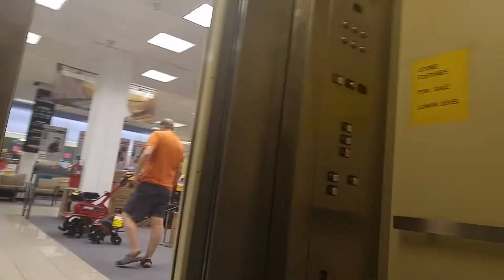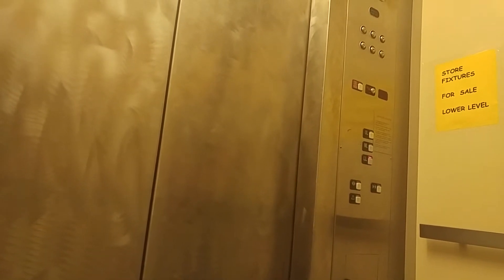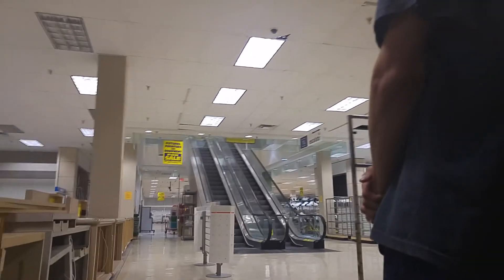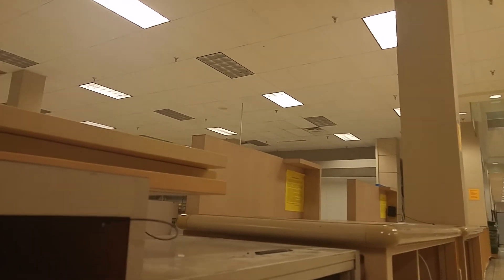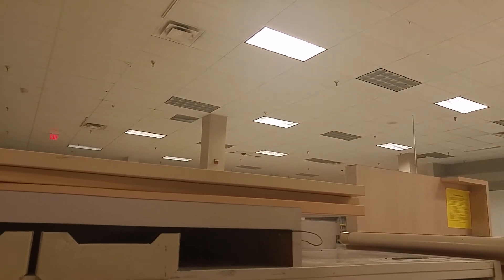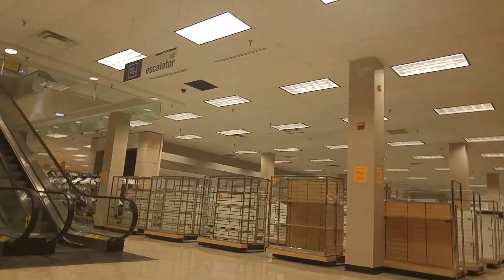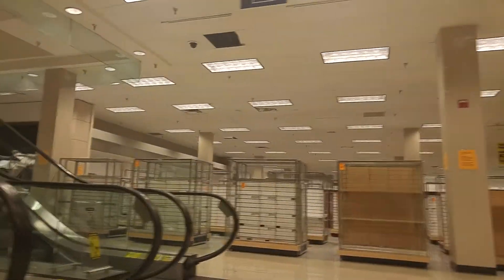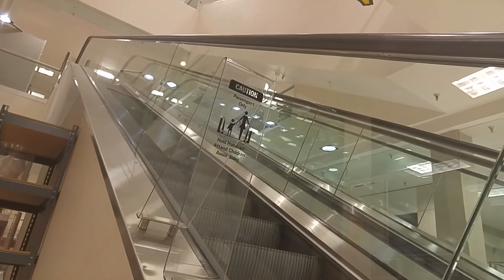Sears Metrocenter's Basement Fixture Sale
Glimpse of the fixture sale in the basement of the closing Metrocenter location.